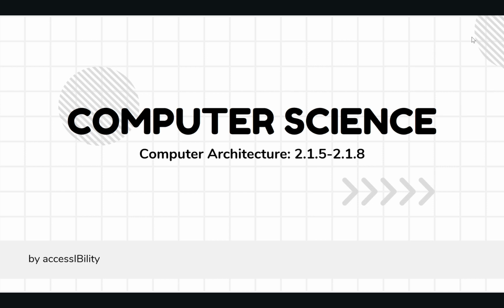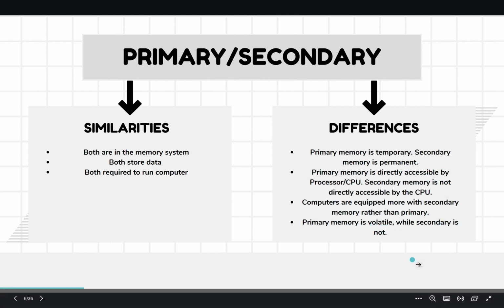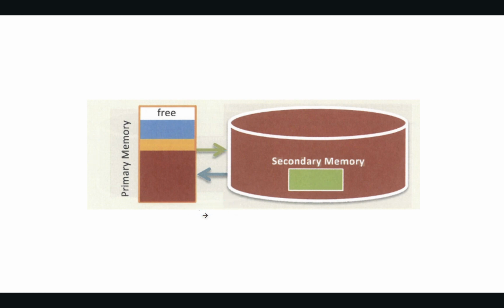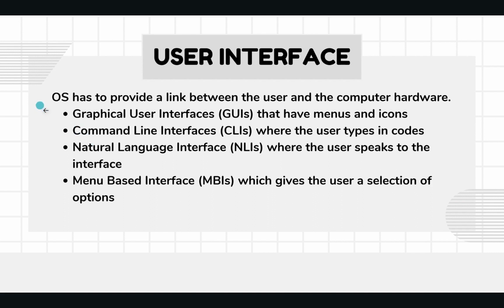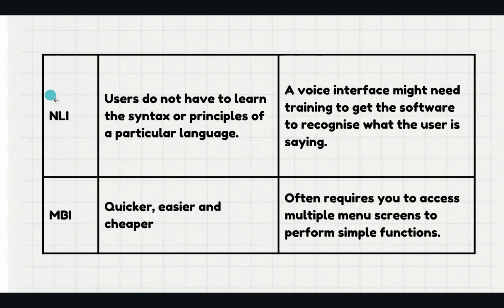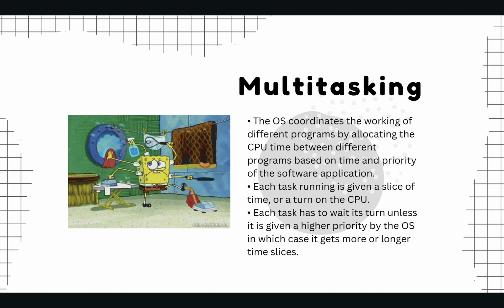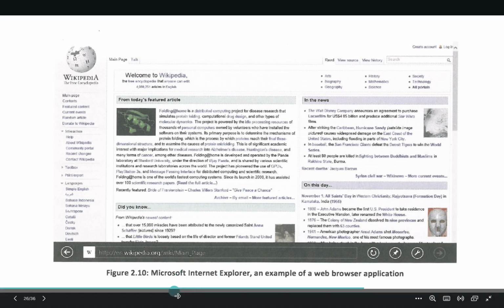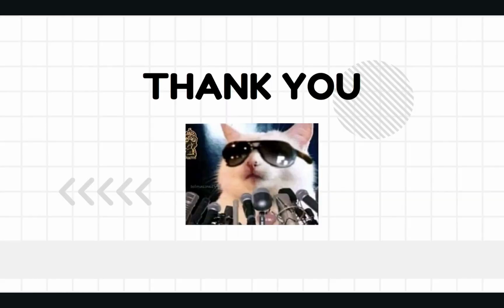IB Computer Science SL Unit 2. Computer Architecture Topics 2.1.5-2.1.8 (Author: Zhaniya Mukhtarbek)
The author of this video is Zhaniya Mukhtarbek, an IB Computer Science SL 12 grade student in NIS IB (Nazarbayev Intellectual School International Baccalaureate) in Astana.